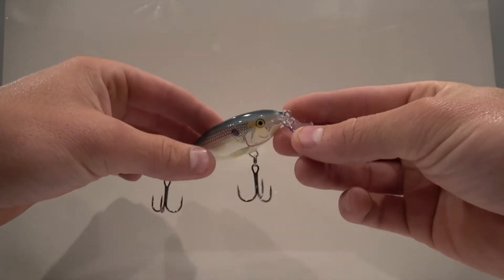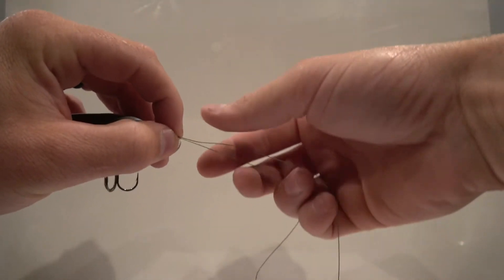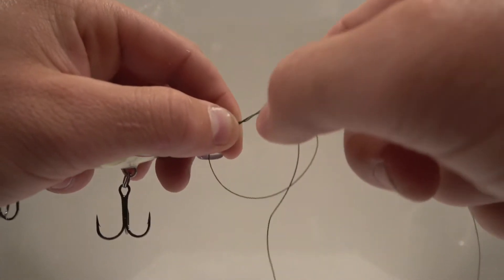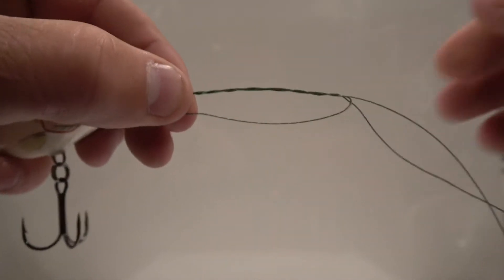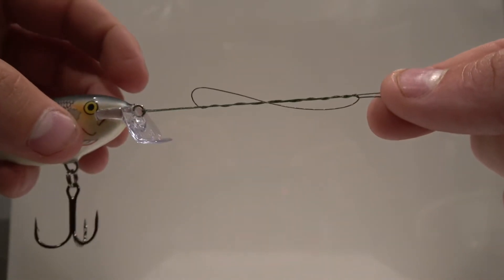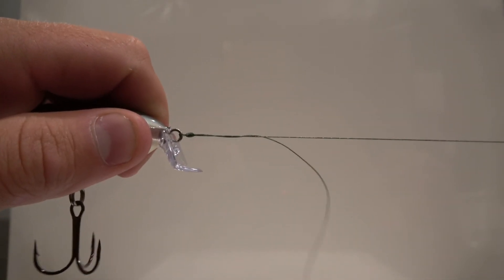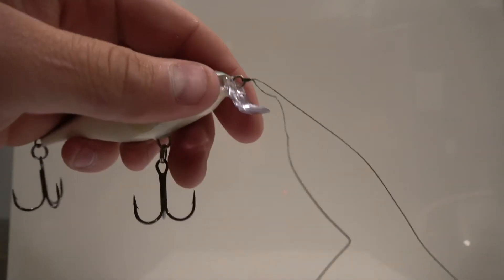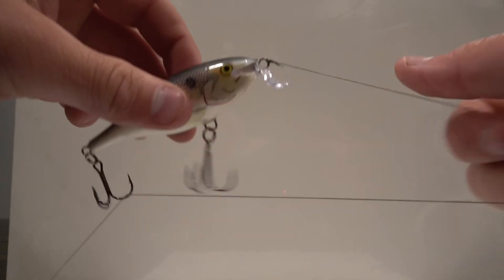Best knot for braided line!! Uni knot